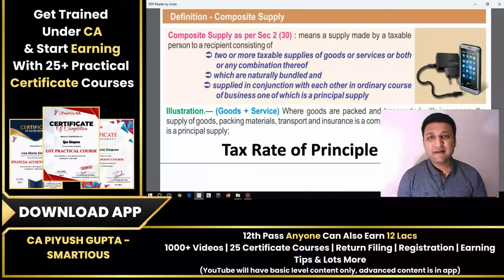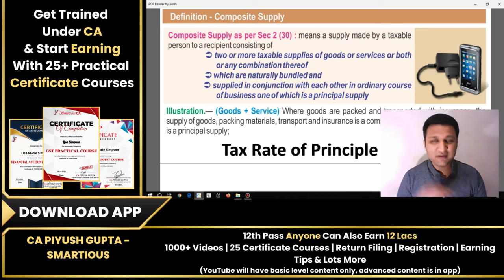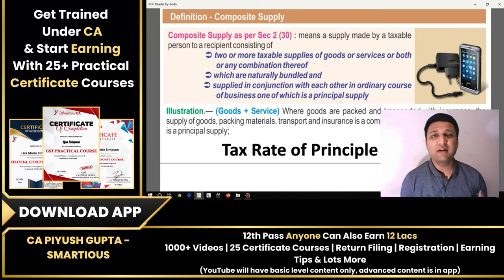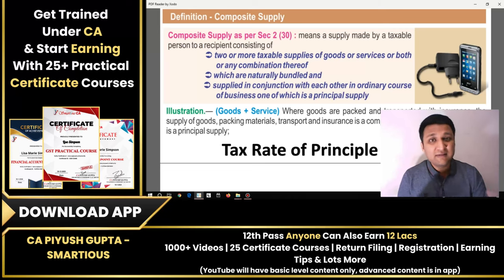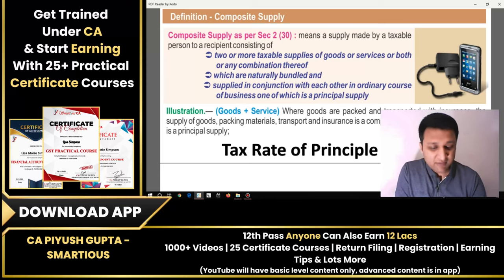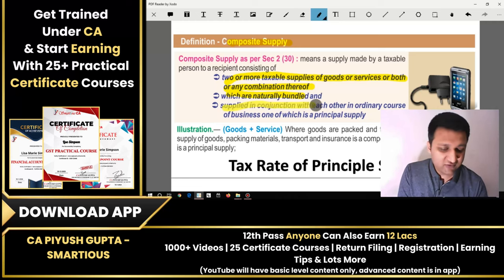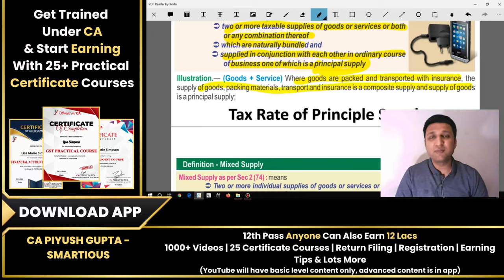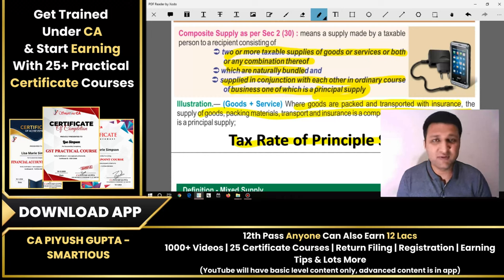L13 Composit Supply vs Mixed Supply in GST | Free GST Online Course in Hindi Complete Playlist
GST Freecourse Accountant learn gst online for free full course playlist for gst practitioner in Hindi online class for beginners

(regular important updates regarding life, finance, career & more)

🙋‍♂️ About CA Piyush Gupta:
CA Piyush Gupta is a qualified Chartered Accountant who cleared CA in his first attempt and is highly awarded with the Innovative Teacher Award, Haridwar Gaurav Sammaan, Edtech Entrepreneur Award, Student's Choice Award, and Rising Star Award by Saurav Ganguly.
His achievements have been recognised by Amar Ujala, Dainik Jagaran & Hindustan Newspaper.
He has written more than 8 top selling books.
He is on a mission to remove unemployment to the maximum level and to make 50000+ students capable of earning 1 lac+ monthly in the next 1 year.